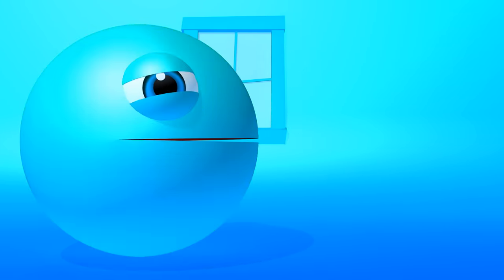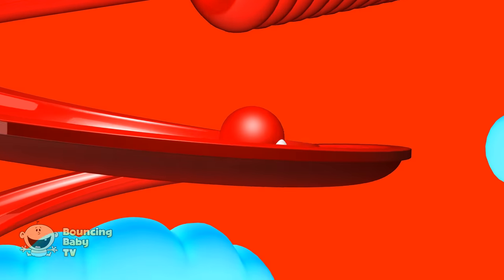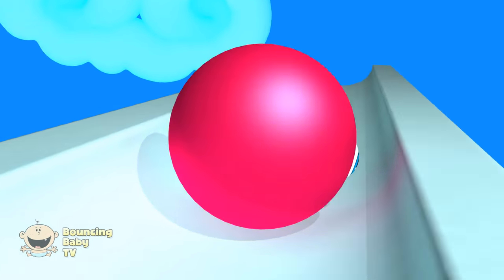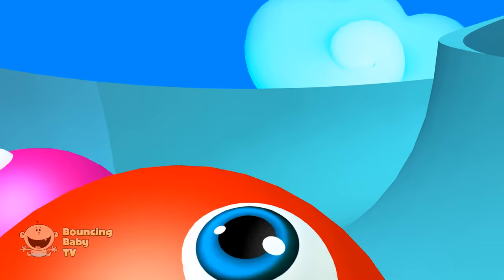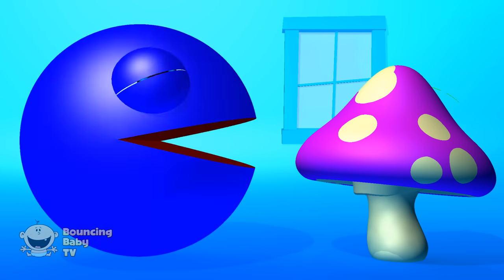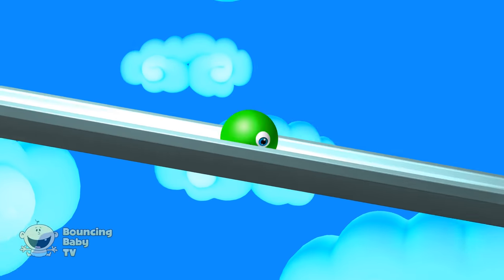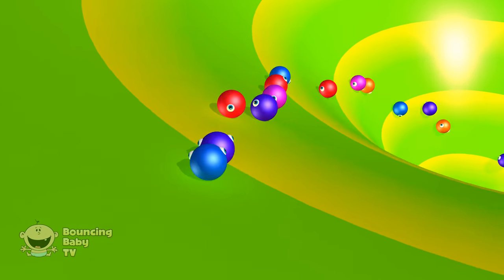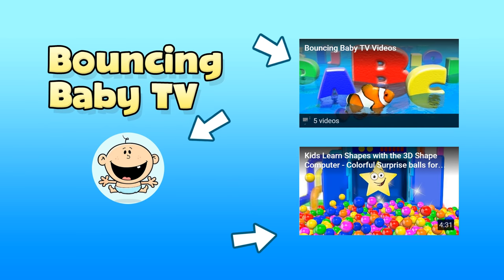Join Pacman and learn colors as he eats candy, meets a grasshopper and a bee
BouncingBabyTV is a unique learning channel that is geared towards young children between 1 and 4 years old.

Our goal is to find fun and entertaining ways to teach your toddler colors, numbers, letters, shapes and much much more.

-Dan Sopala
BouncingBabyTV